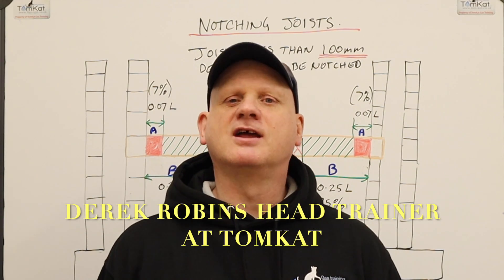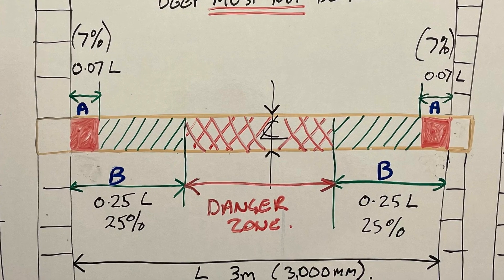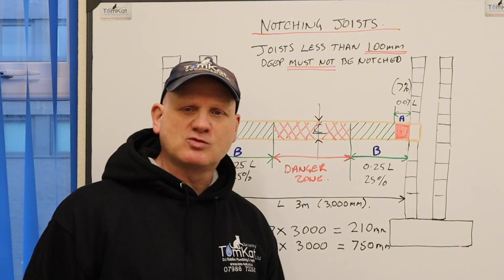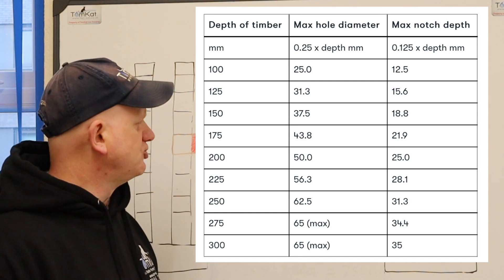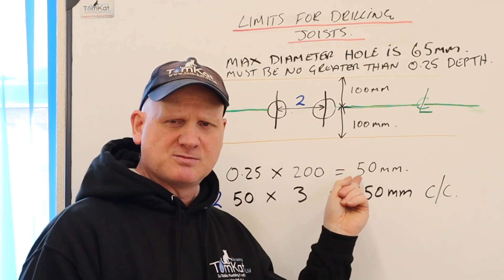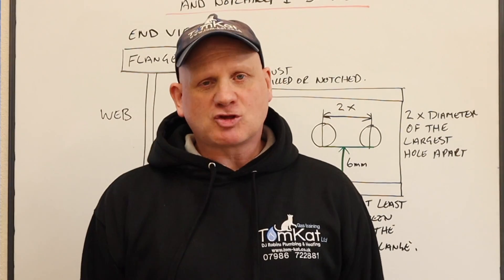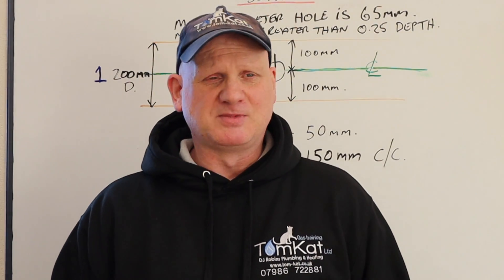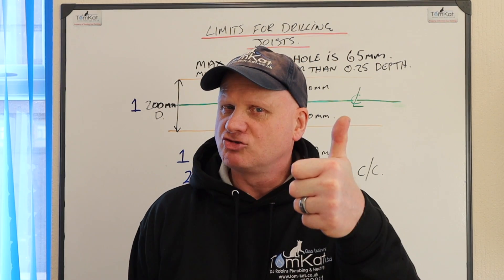Notching and drilling joist/everything trainee plumbers gas engineer electricians and DIY must know.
Derek in this video checks out the regulations for trainee gas engineers, plumbers, electricians, builders  and the DIYers on how to drill and notch joists correctly and safely.